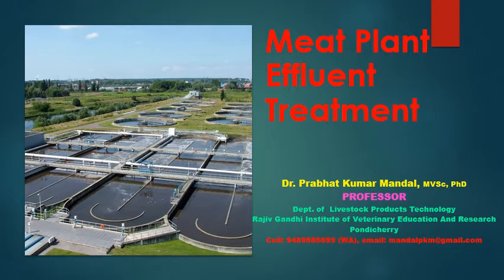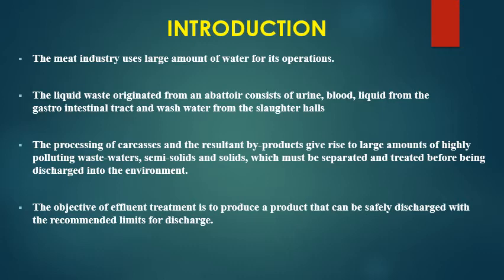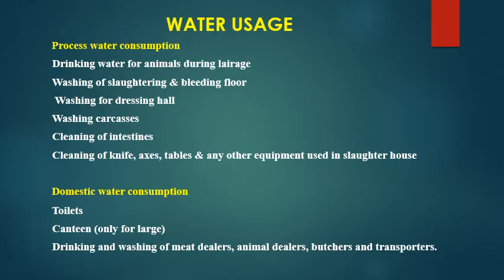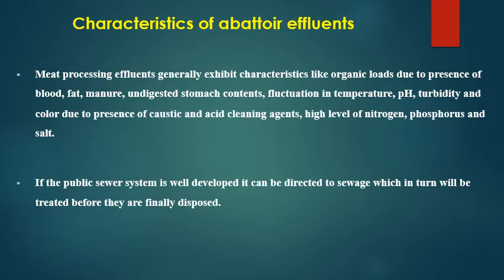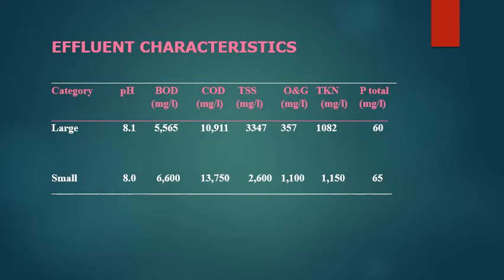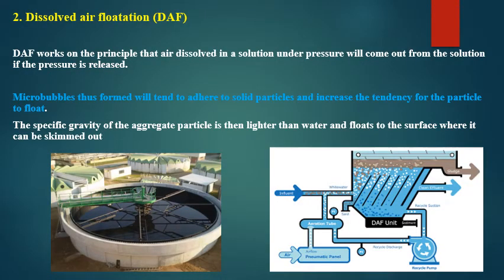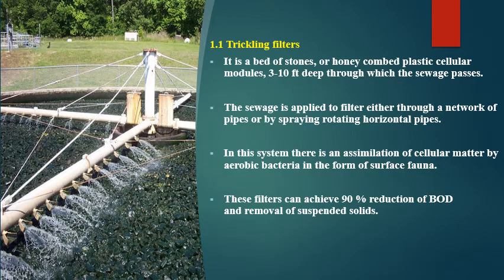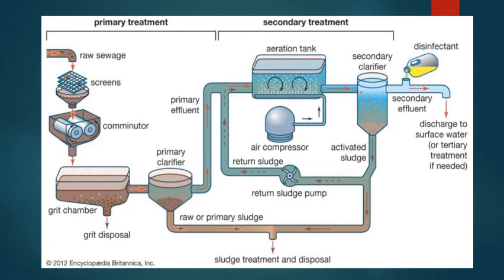Abattoir Effluent Treatment (3.19): Dr. Mandal PK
Methods for treatment of effluent from abattoir and meat plant is discussed in this lecture. This lecture is for UG Vet students and also for PG students of LPT/ Meat Science/Meat Technology and Public Health.